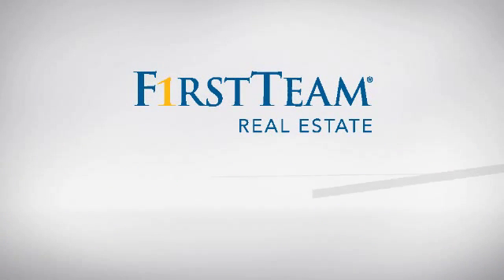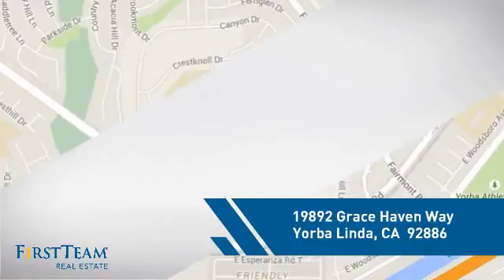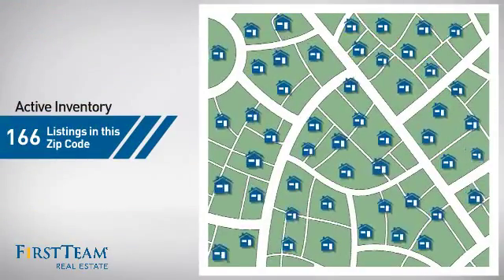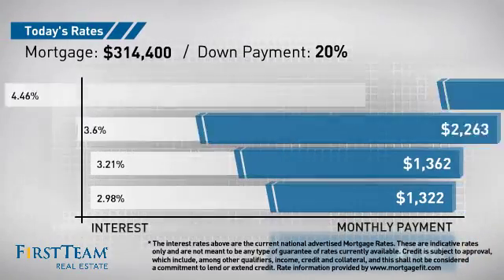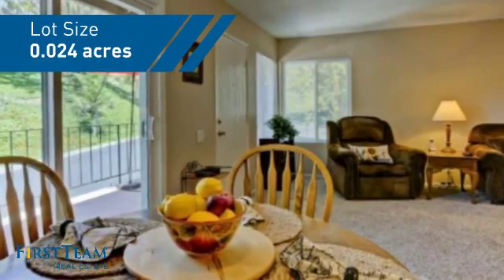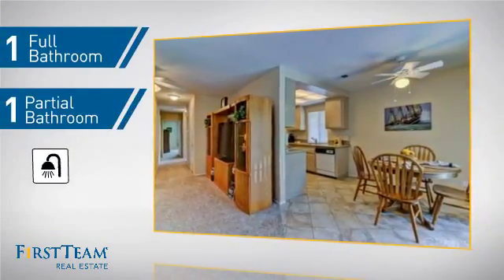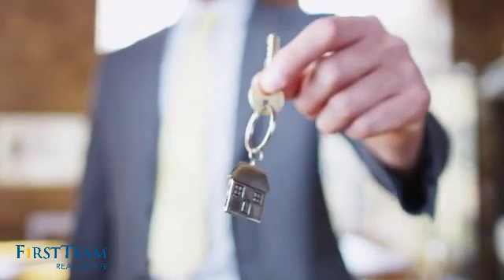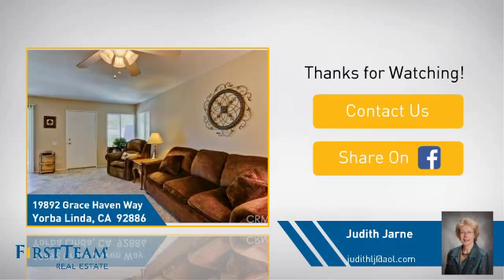19892 Grace Haven Way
Location, Location, Location -- this one has it all -- quiet location overlooking single loaded street. Built over the garages, you have no one above or below.  This end unit has an updated kitchen with granite countertops, b/I microwave, newer sink & fixtures with tile flooring through the dining area.  New neutral carpet, paint t/o with re-textured ceilings; ceiling fan in living area and master bedroom; both bathrooms have newer cabinets w/granite tops, tile flooring, and both tub and shower enclosure have been resurfaced with new shower doors installed in master bath. This model has a separate laundry room and a walk-in closet in the master.  Newer dual pane windows, AC, water heater and roll-up garage door complete the package. Relax on your spacious patio with a nice open view.  Your garage is directly below with a private, assigned parking spot nearby.  HOA includes 2 pools, spas, sport court, basic Time Warner cable, trash pick up, exterior maintenance, landscaping, insurance & more. The community is freeway convenient to the 55, 91 & toll road.  Yorba Regional Park is nearby with walking and bike trails, picnic area and water features.   Community is in the award winning Yorba Linda school district and is FHA approved. Judy Jarne-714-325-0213